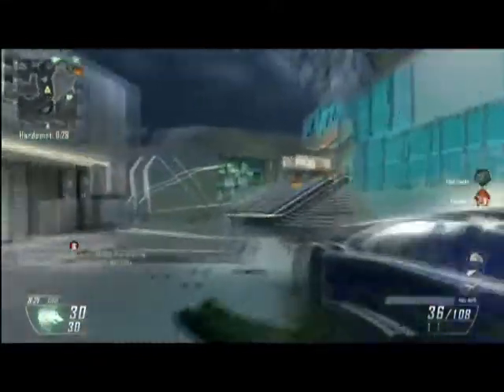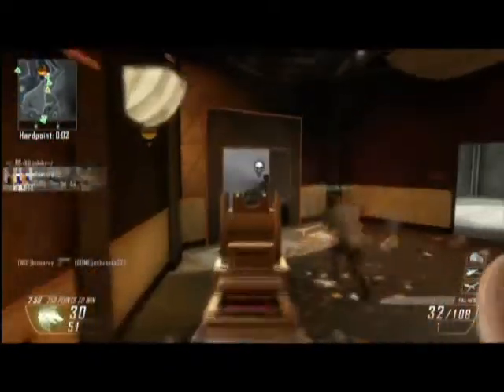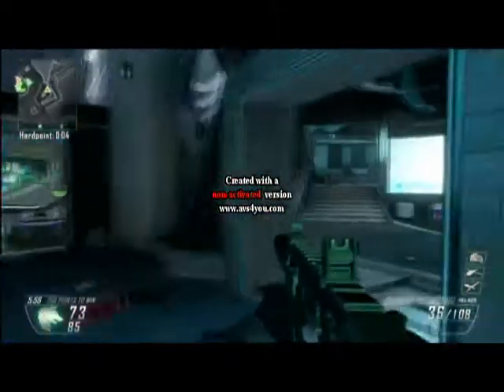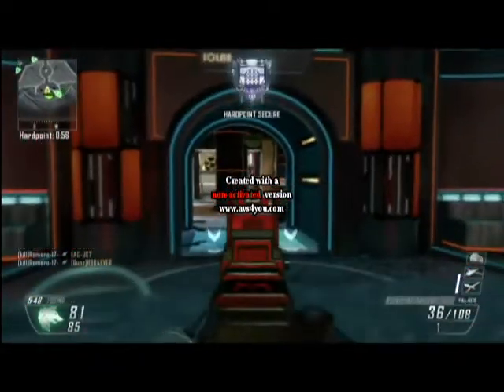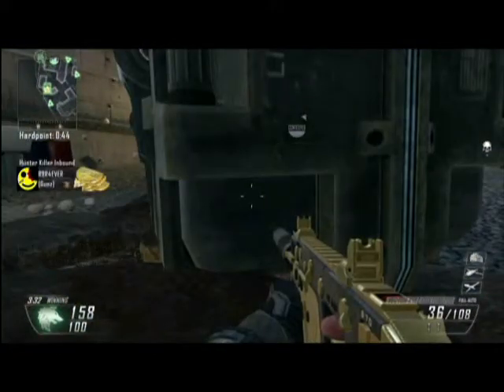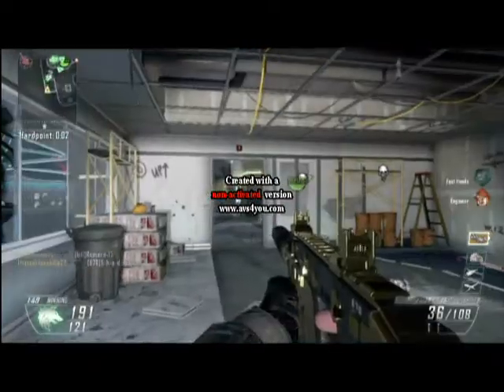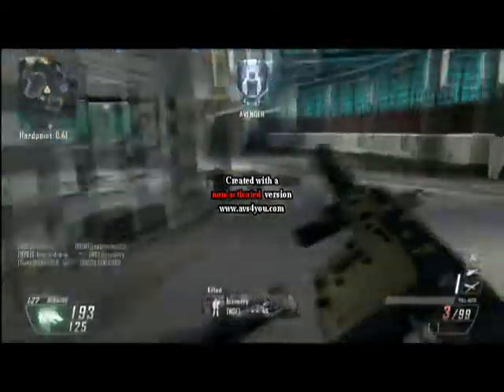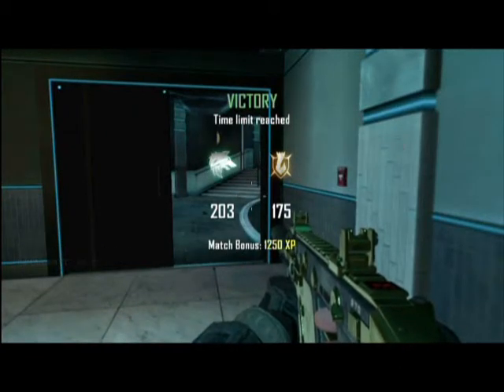My Voice is back!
Finally i have my voice back, let me know what you guys think, hope you enjoy!